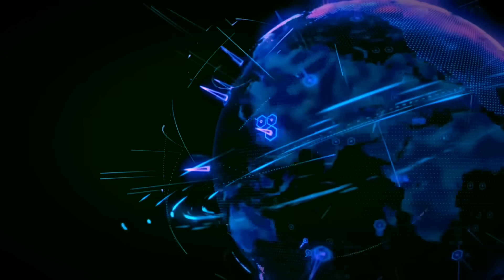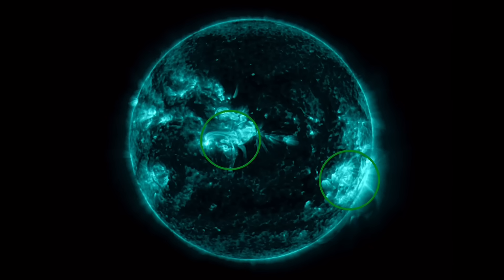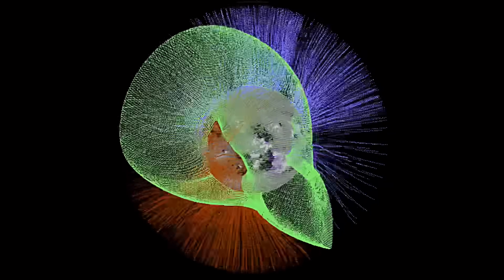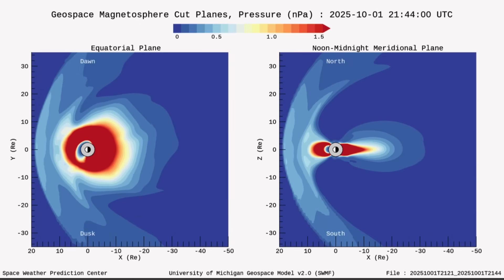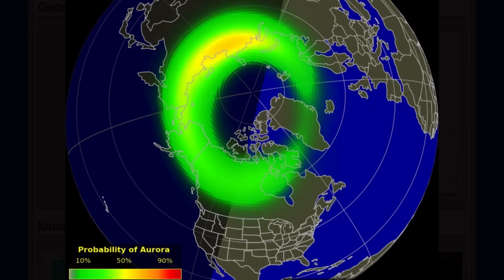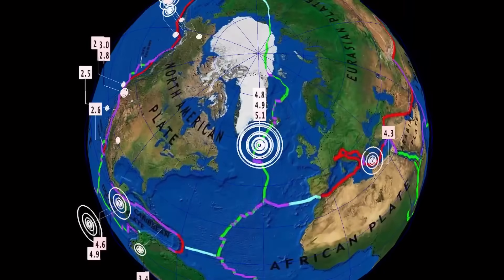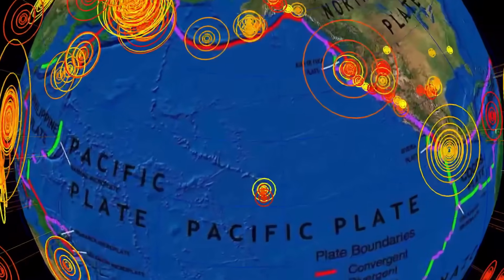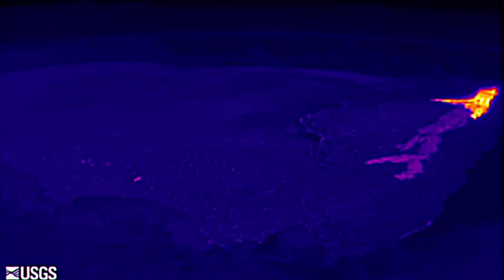Kilauea ERUPTION‼️ SOLAR FLARE WATCH‼️ Earthquake WARNING‼️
October 1 2025

5 Day not so normal World Weather forecast. Plus a look at spaceweather for today.